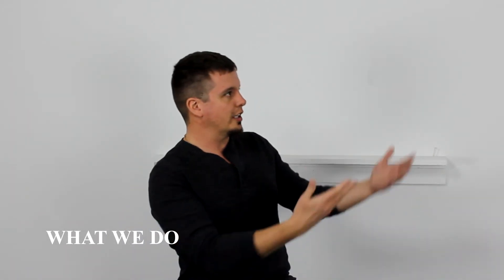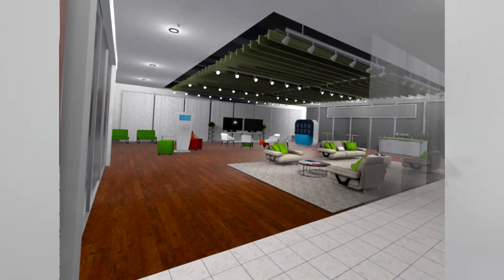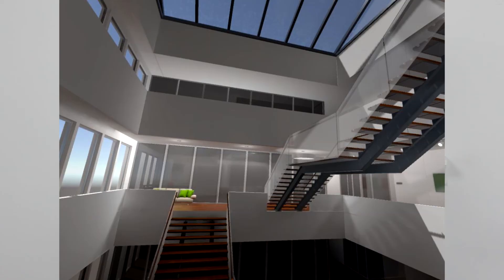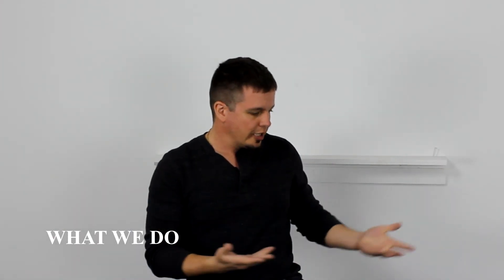Discover - Chameleon Power 3D Development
Overview of Chameleon Power's 3D Development Sector With Seth Blakely.